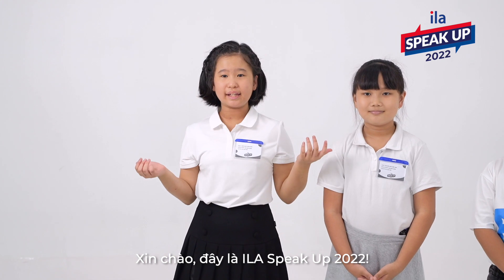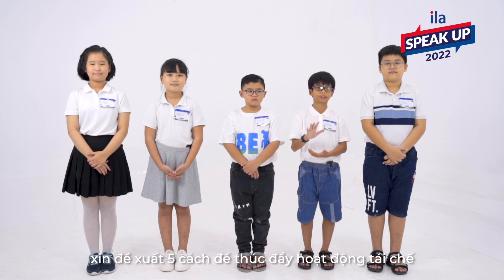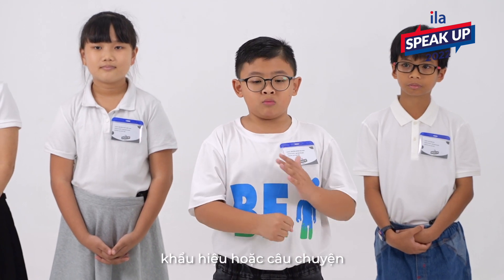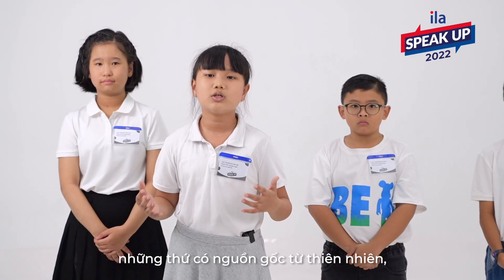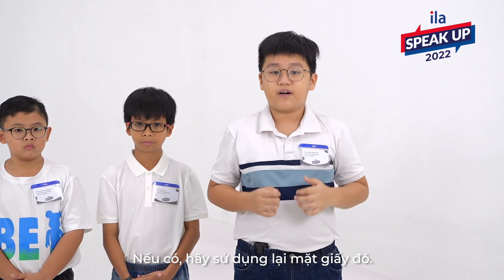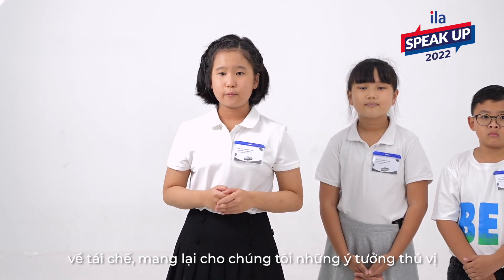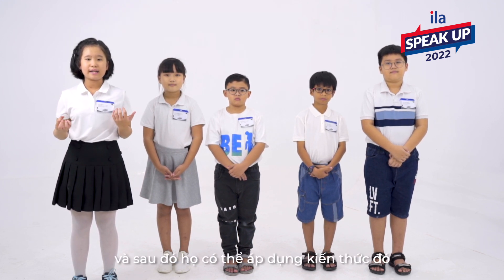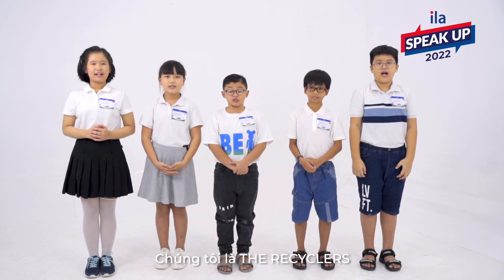The Recyclers - Super Juniors - Can Tho - ILA Speak Up 2022